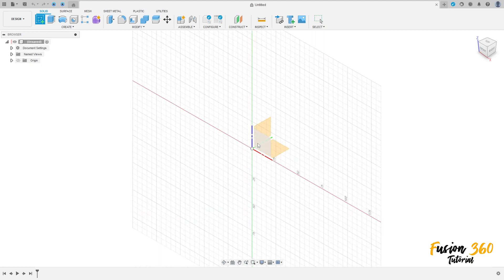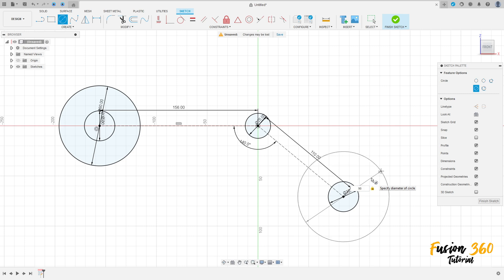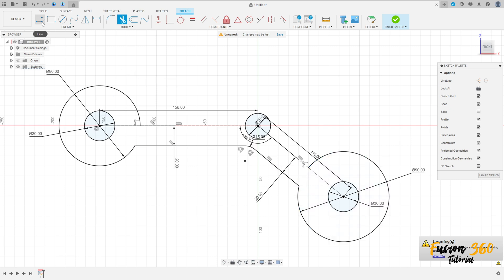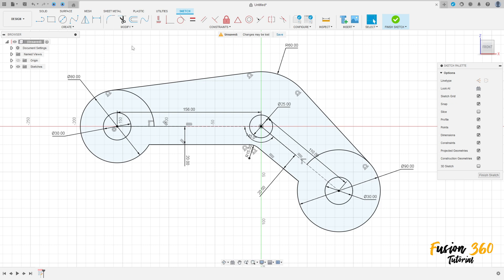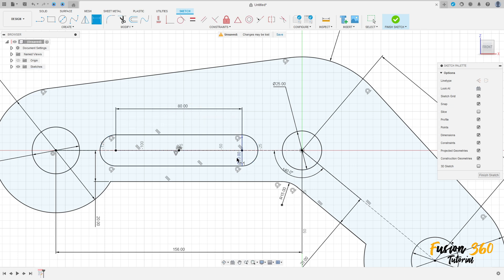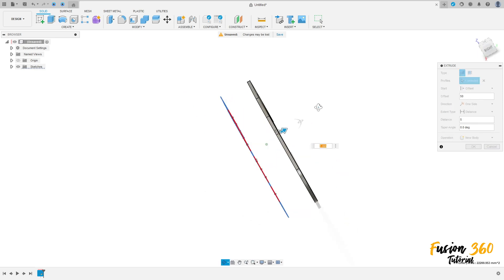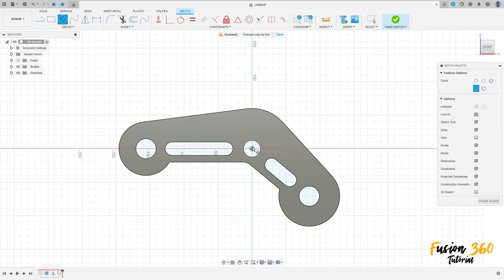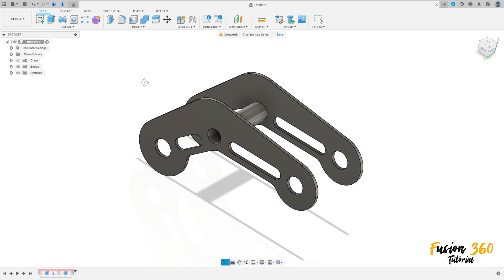Fusion 360 Surface Tutorial 269 - Offset Extrrude and Mirror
In this tutorial we'll use the features:
Extrude
Mirror
Fillet